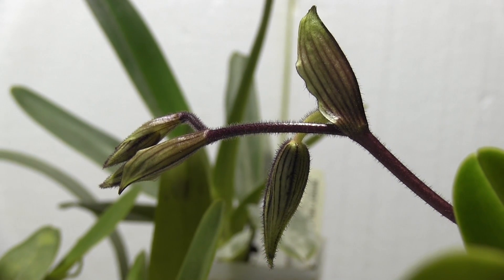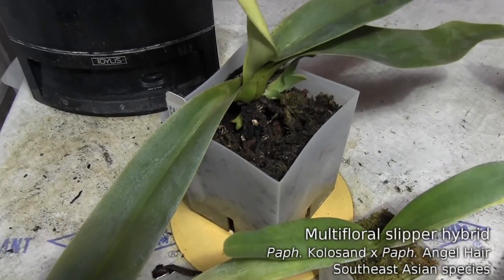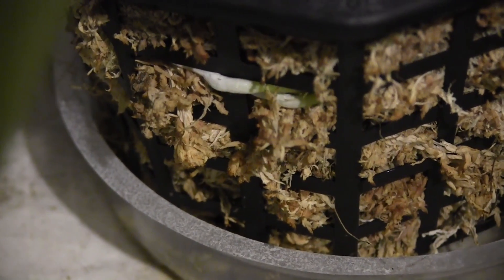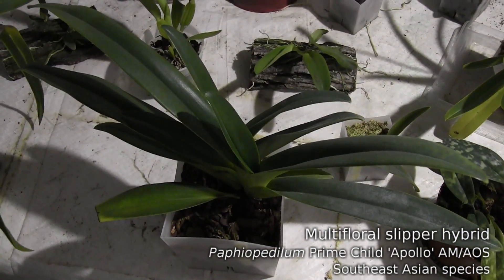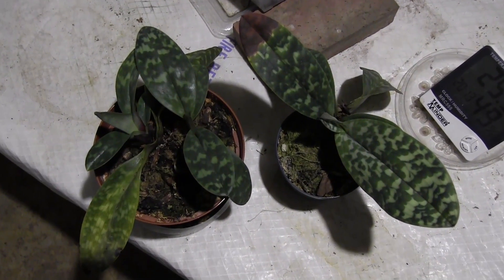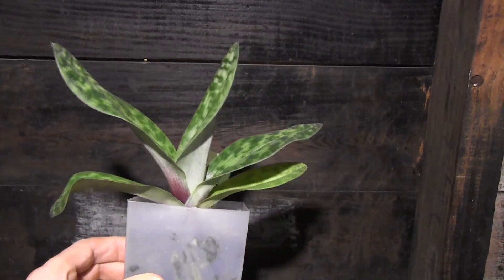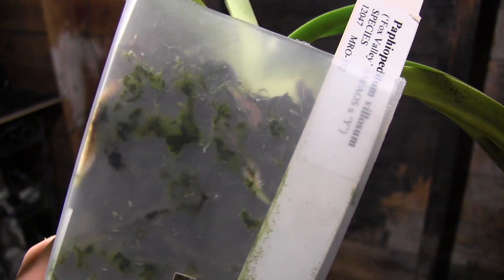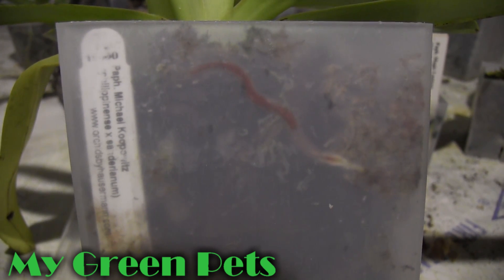Paph preview 2017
William Green take viewers through the Paphiopedilum (tropical slipper) orchids in his collection that may be flowering this year.